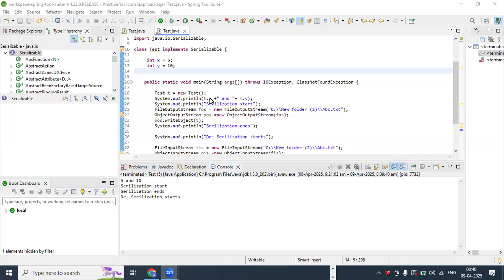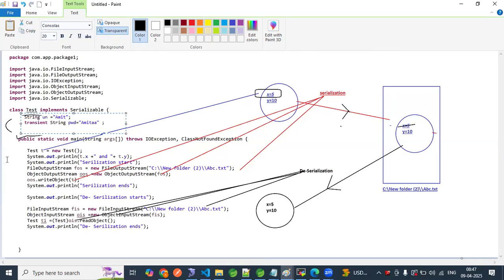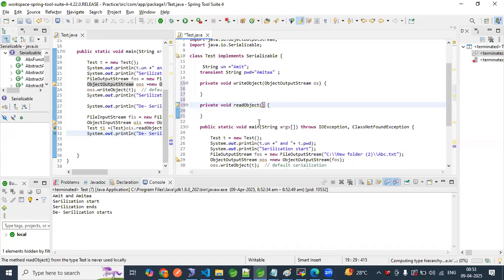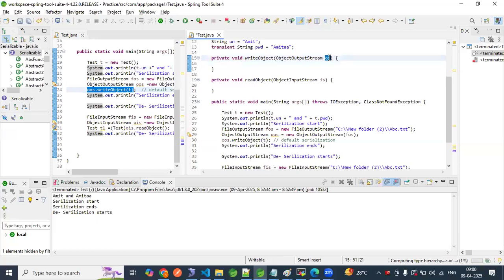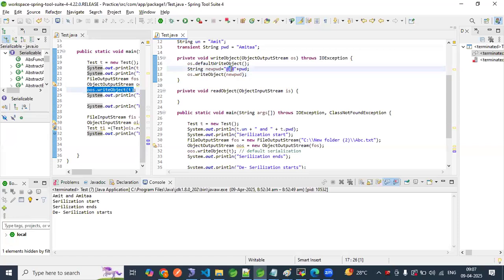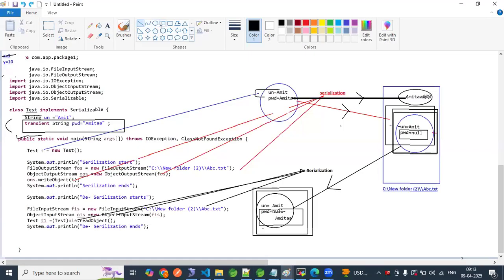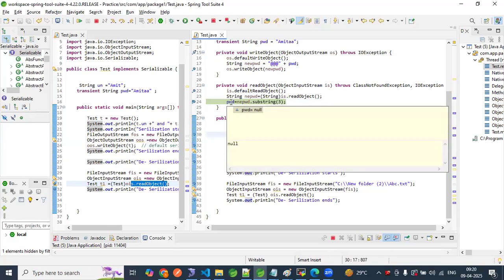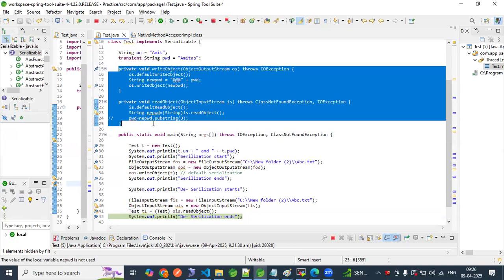Session 56 Custom Serialization & Deserialization in Java